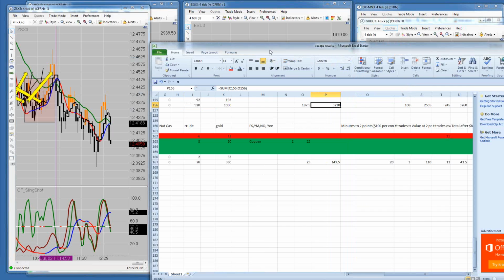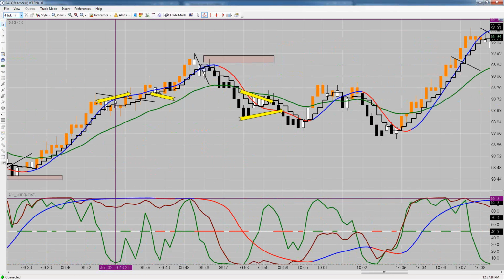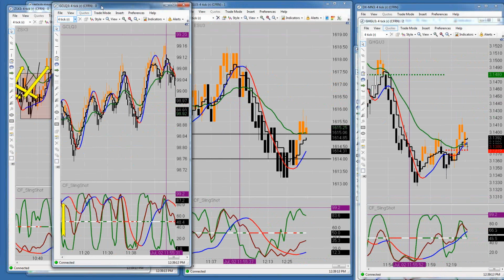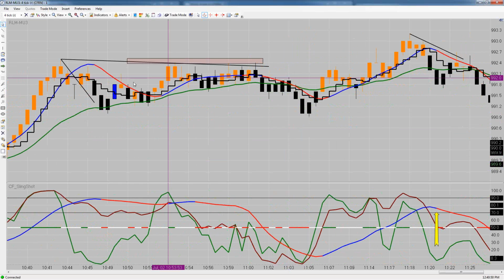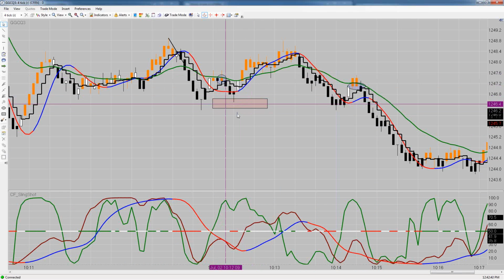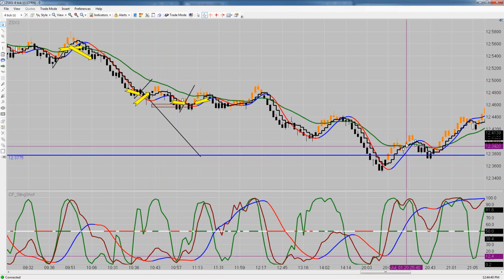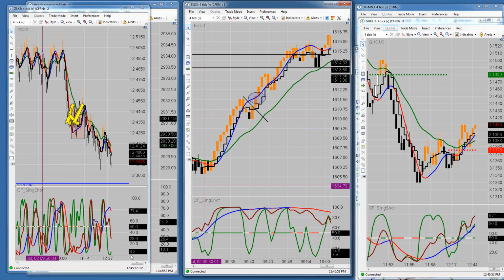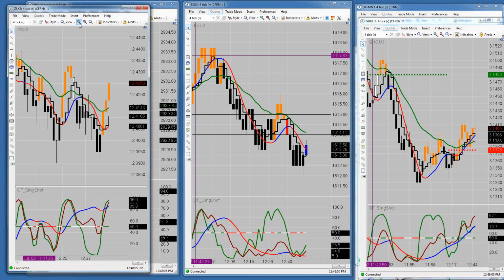Emini Live Trading CFRN 7 2 2013 Soybeans 15, Russell 2000 +9, Crude +8, Gold +20, Copper +2